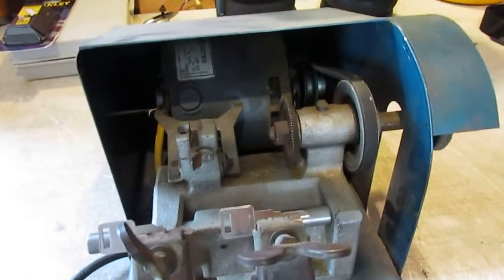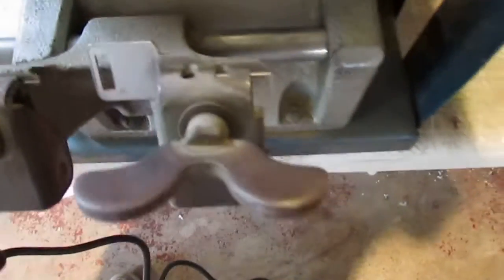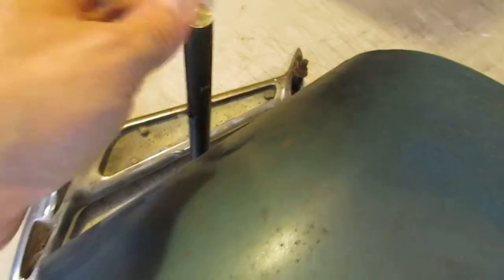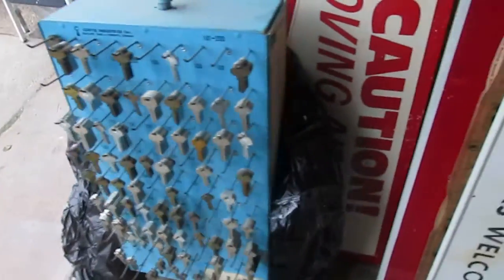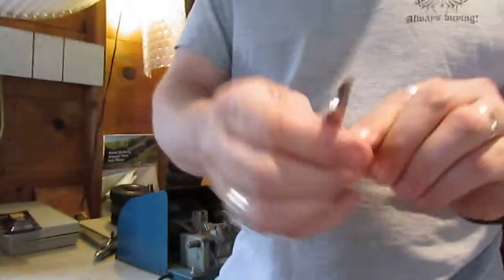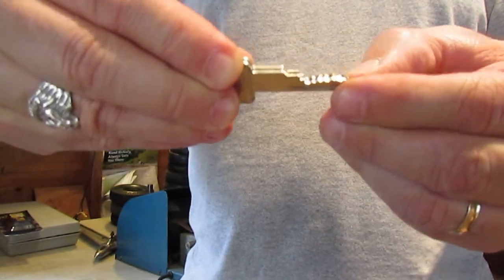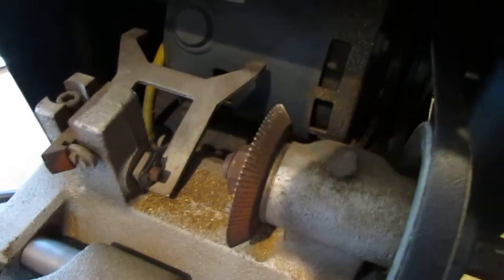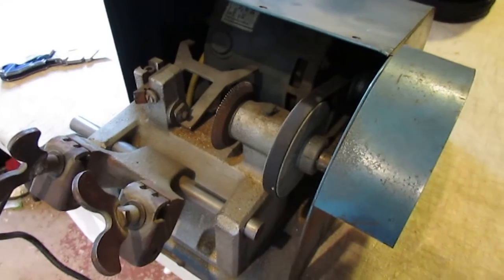curtis 2h key machine-rising phoenix antiques